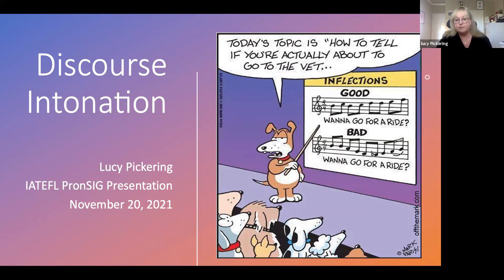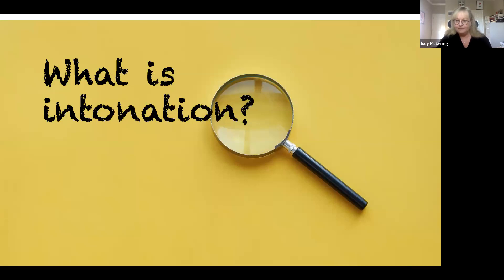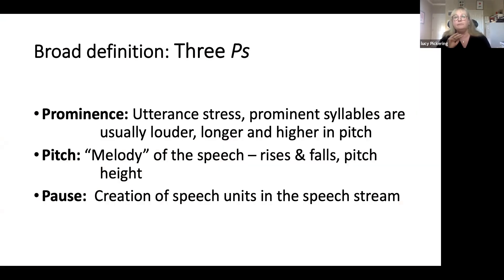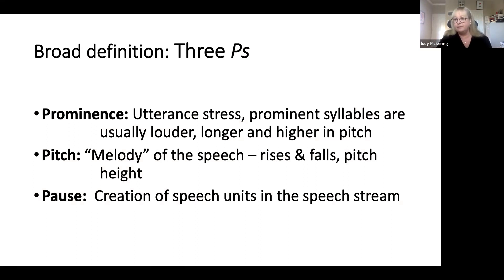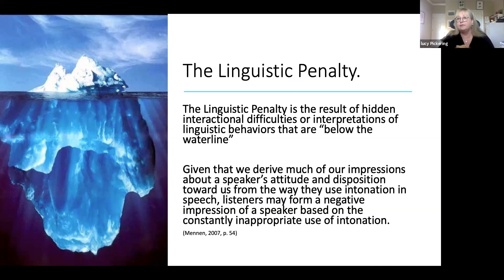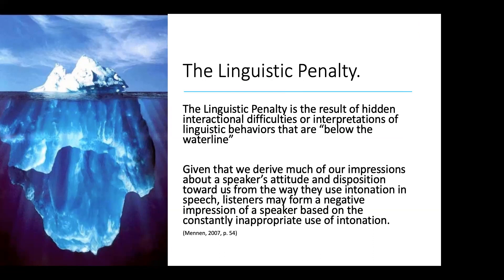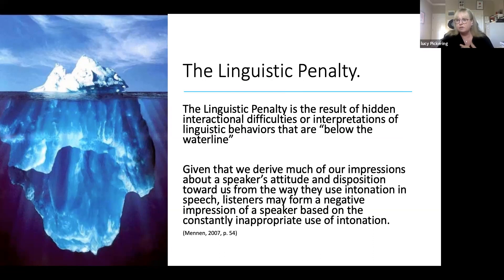[IATEFL PronSIG webinar] Ask the expert! PronSIG invites Lucy Pickering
[IATEFL PronSIG] Ask the expert - PronSIG invites Mark Hancock